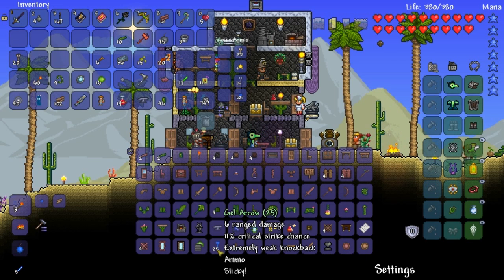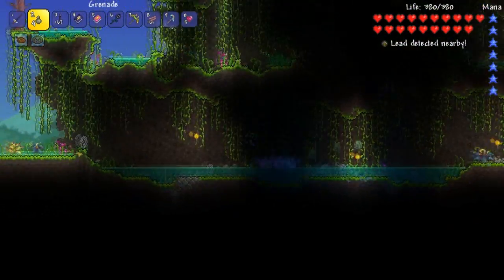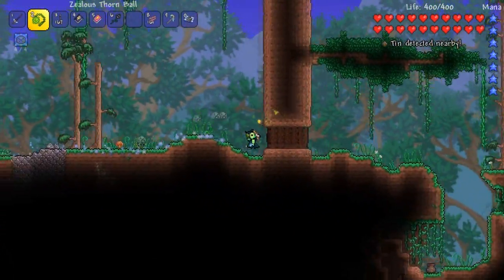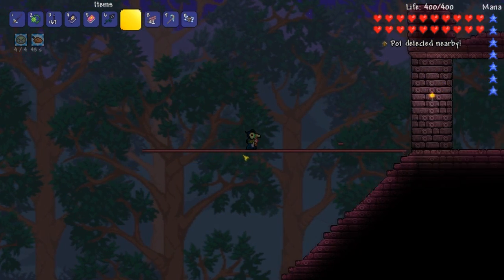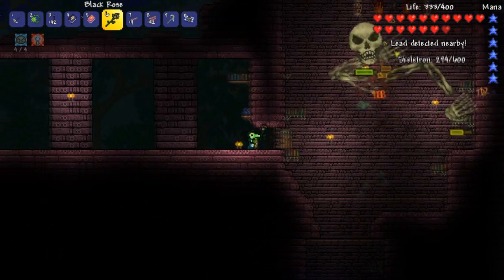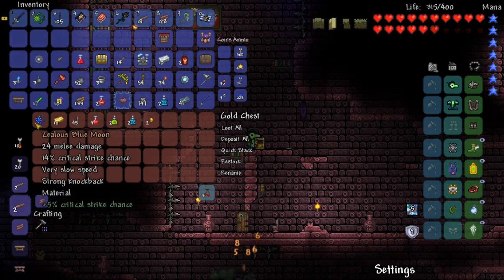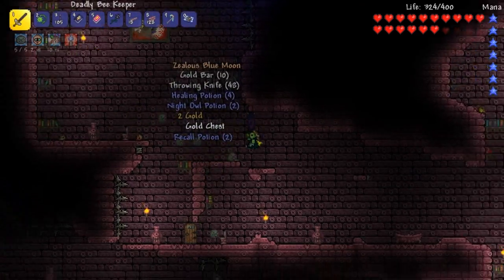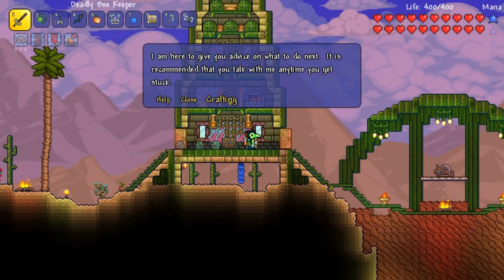MODDED DUNGEON! Terraria 1.3 MODDED Ep.12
WE KILL SKELETRON AND VISIT THE MODDED DUNGEON!

Mod list:
Cosmetic Variety
EldAccesories
Ersion
Legendary
LightBeam
SummonersAssociation
TheLuggage
Tremor